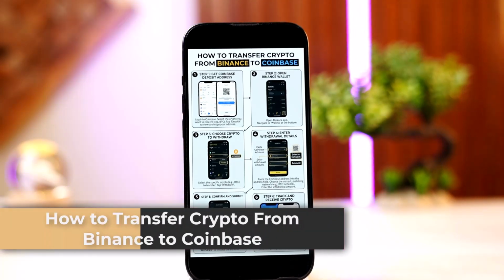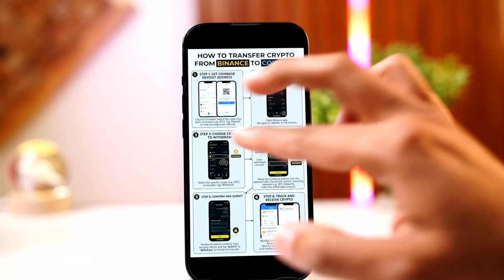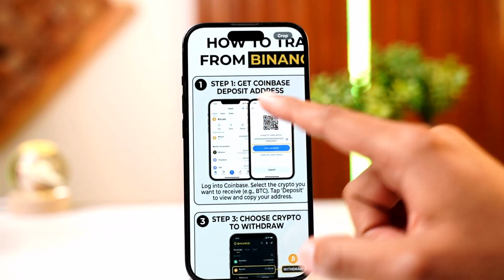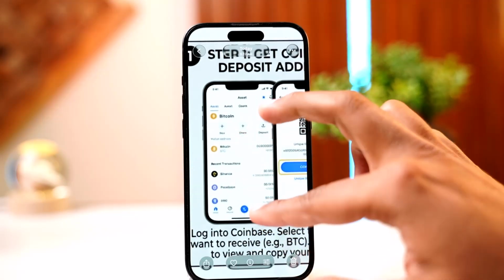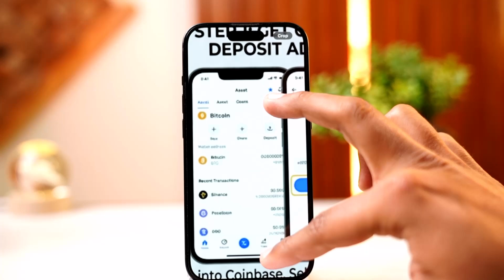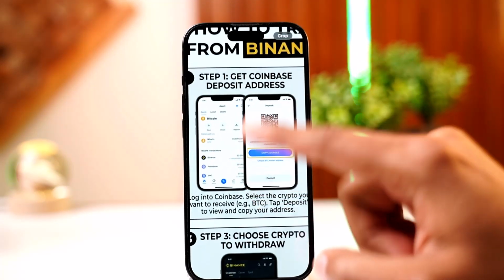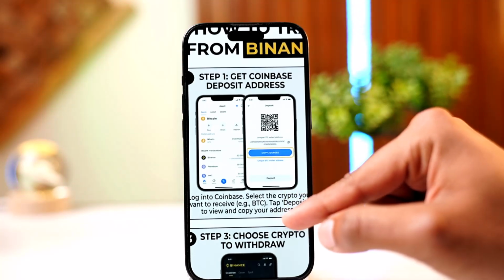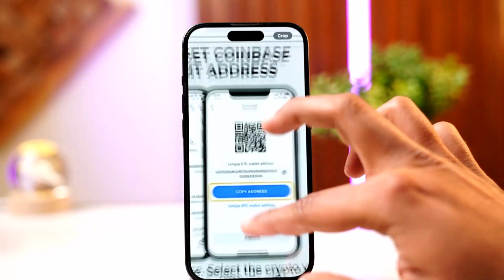How to Transfer Crypto from Binance to Coinbase (2026 Step-by-Step Security Guide)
Moving your assets between the world’s two largest exchanges? In this video, we walk you through the updated 2026 process for transferring cryptocurrency from Binance to Coinbase. Whether you're consolidating your portfolio or moving funds for lower trading fees, we’ll show you how to do it safely while avoiding the most common "Network Mismatch" mistakes that can lead to permanent loss.

⚠️ CRITICAL SAFETY WARNING: Crypto transactions are irreversible. In 2026, the most common cause of lost funds is selecting the wrong network (e.g., sending BTC via the wrong "Layer 2" or using a network Coinbase doesn't support). Always perform a small "test transaction" before sending your full balance.

What we cover in this tutorial:

Generating the Coinbase Deposit Address: How to find your unique address in the 2026 Coinbase "Receive" menu and why you must select the exact asset (e.g., Bitcoin vs. Bitcoin Cash).

Network Matching (The Most Important Step): Ensuring the network you select on Binance (like BTC, ERC-20, or Lightning) matches the receiving network supported by Coinbase.

Binance Withdrawal Workflow: Step-by-step instructions on pasting your address, selecting the network, and entering the amount in the April 2026 Binance interface.

Security Verification (2FA): Completing the mandatory email and authenticator app codes required for large withdrawals.

Tracking Your Transfer: How to find your TxID (Transaction ID) on Binance to track your progress on the blockchain explorer.

Fee Transparency: Understanding the flat withdrawal fees Binance charges to cover blockchain network costs.

This guide is optimized for the latest versions of Binance and Coinbase on the iPhone 17 and Samsung Galaxy S26. Always triple-check the first and last four characters of your address!

Timestamps:
0:00 - Introduction & The "Small Test Transfer" Rule
0:20 - Step 1: Getting Your Coinbase Deposit Address
0:45 - Step 2: Choosing the Correct Network (Network Matching)
1:10 - Step 3: Navigating to the Binance Withdrawal Menu
1:35 - Pasting the Address & Confirming the Amount
2:00 - Completing 2-Factor Authentication (2FA)
2:25 - How to Track Your Transaction on the Blockchain
2:50 - Final Summary & Safety Checklist